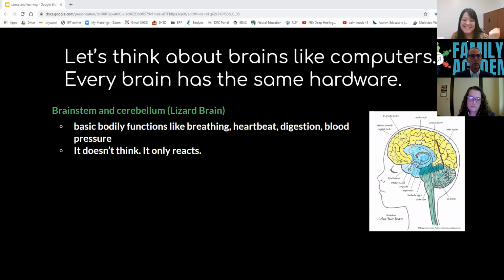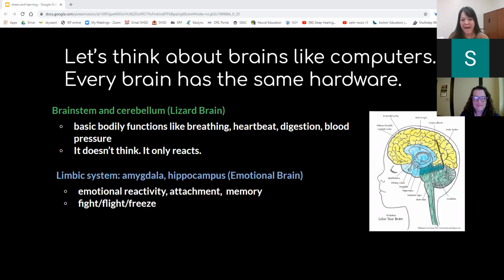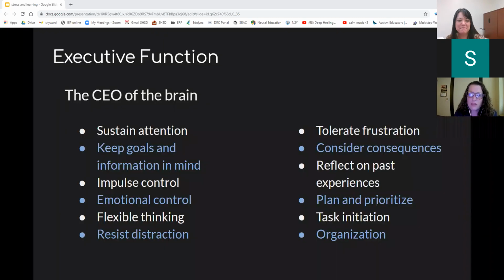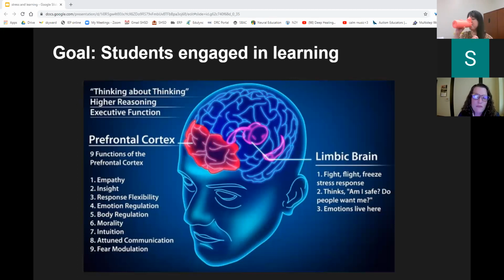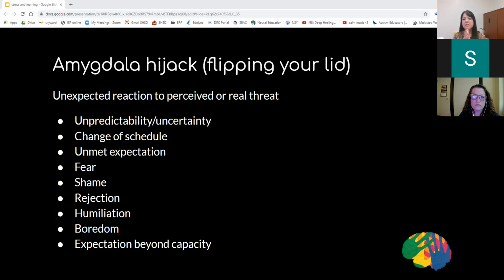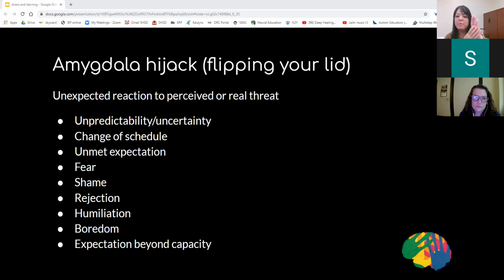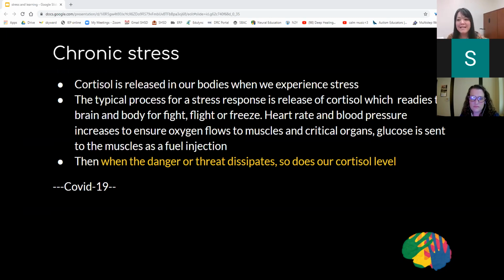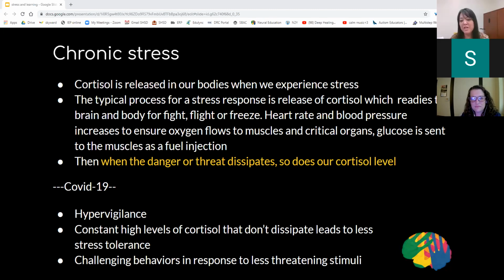How Stress Affects Learning Part 1